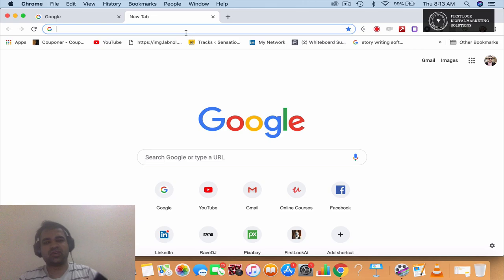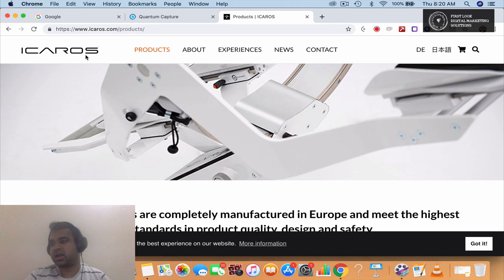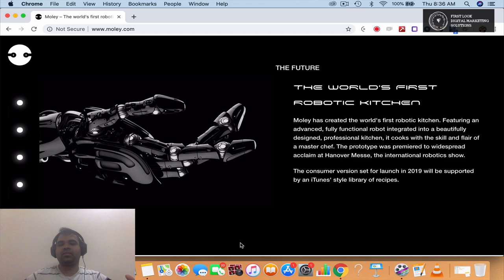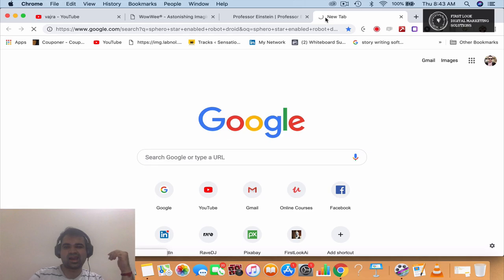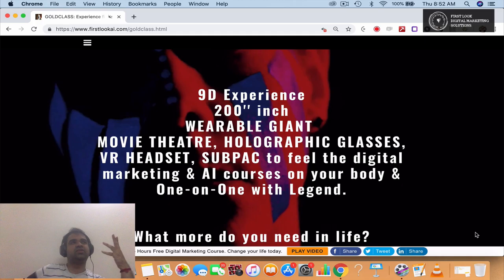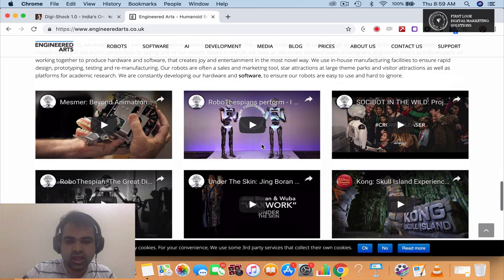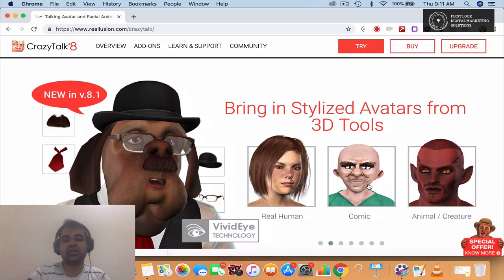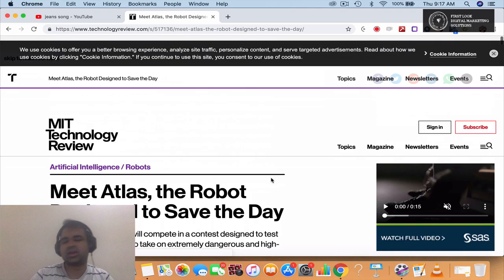🤖🌟 Unveil the Future: Learn How to Create a Human-Like Realistic Robot Just Like Sophia Robot! 🚀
Generate Hyper-Realistic Voice-Overs using Audyo.

and meet the Human AI

India’s First Hyper-Speed Artificial Intelligence Digital Marketing (AIDM) Technology Certification Course

RoboAuthor: India's First AI Content Writing Automation, SEO and Marketing Course: Super-Storm Edition:

Brand Dynamo: India's First Next-Level Personal Branding Course Powered by Artificial Intelligence (AI)

India’s First Prompt Engineering Technology (PET) Certification Course with a Specialization on Artificial Super-Intelligence (ASI)

SuperNova 2050: The World's One and Only Artificial General Intelligence (AGI) Training Course for Futuristic Entrepreneurs

Create 50,000+ Mobile Apps in Minutes without Code: Legend Srinidhi's New Invention

The Millionaire Next Door: Srinidhi Ranganathan Reveals What the Future of Wealth Truly Looks Like: